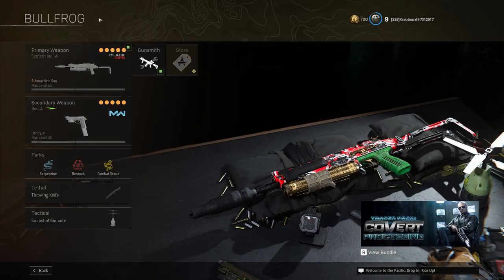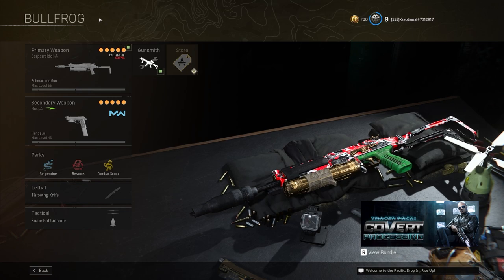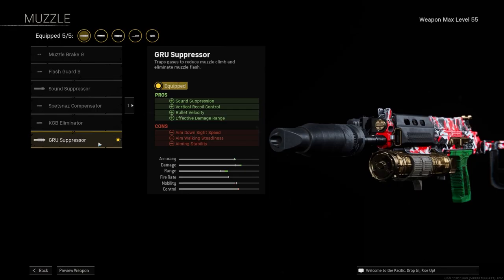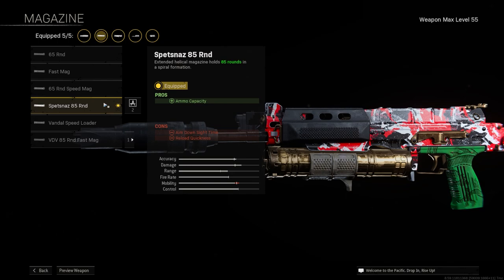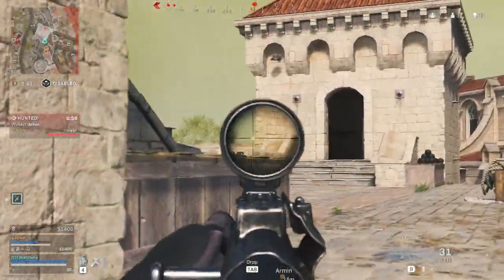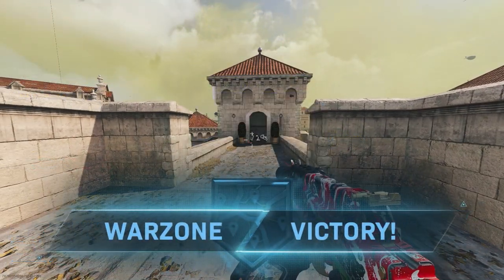IS THE BULLFROG CLASS SETUP GOOD IN FORTUNES KEEP?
There used to be a time when the Bullfrog was one of the most reliable and strong meta SMGs in Warzone. But with the recent update, all you see are Vanguard weapons, so I thought, let's try some older weapons. And to my surprise this Bullfrog class is still meta!

My Monster PC Build:
(Mouse) Logitech G903
(Keyboard) Logitech PRO
(Camera) Logitech C920
(Headset) Logitech 433
(GPU) Nvidia RTX 3090

Song:
Rice Crackers - Aves
Nightrider - Milano